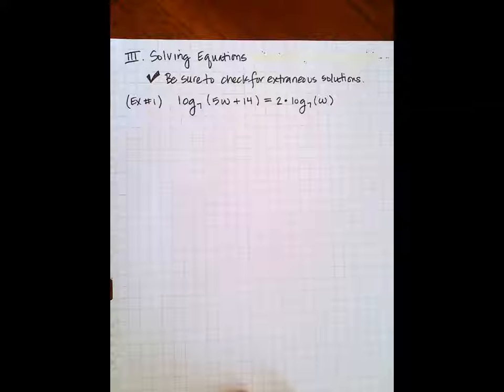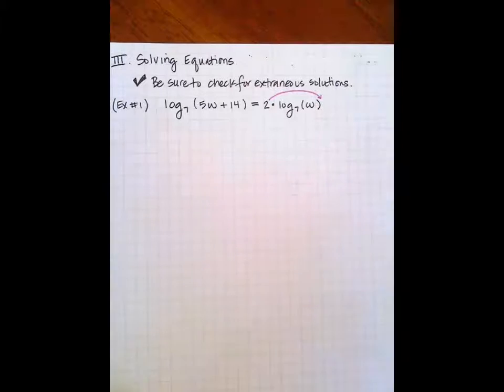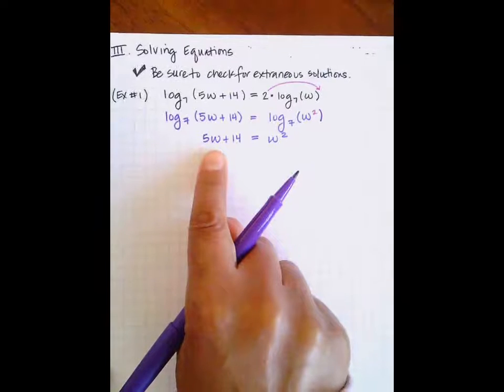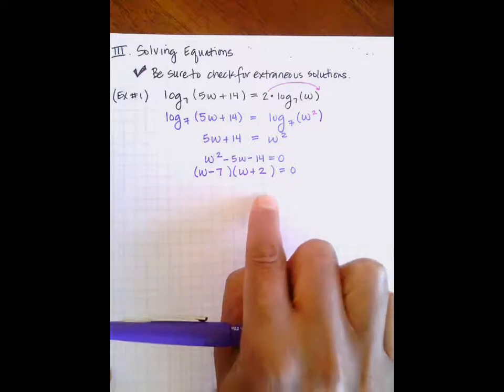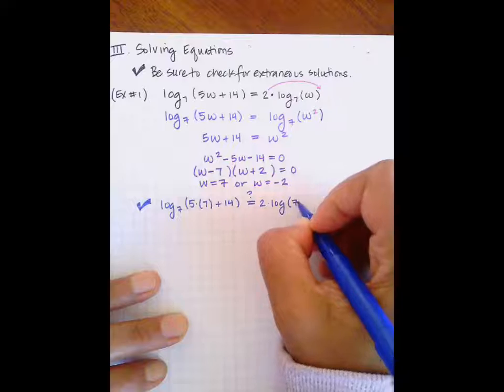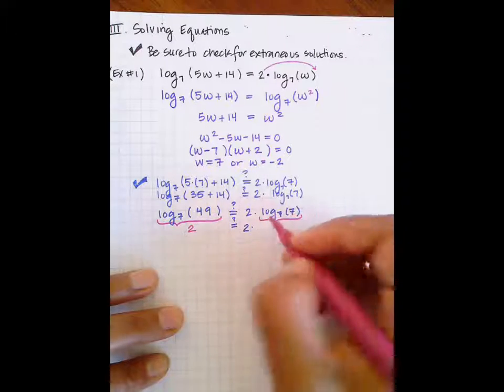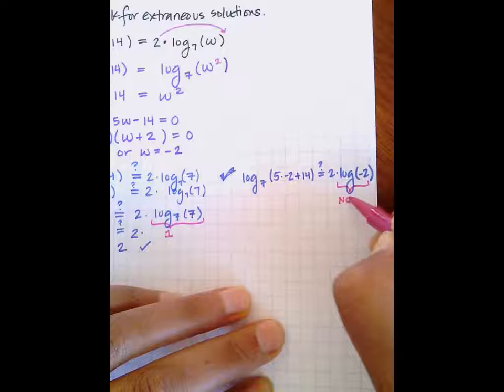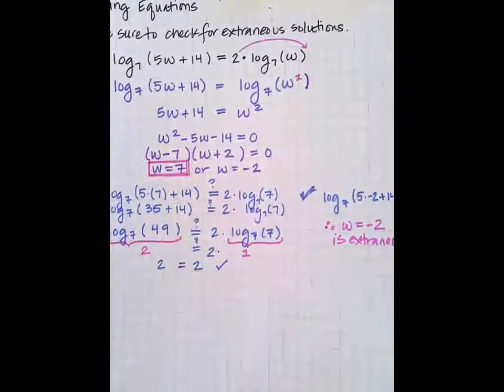Solving Logarithmic Equations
Chapter 7.1 CPM IM3.  Solving Equations with Logarithms and Checking Extraneous Solutions